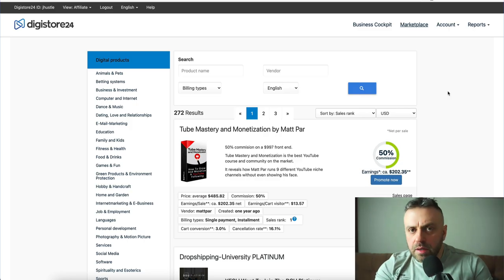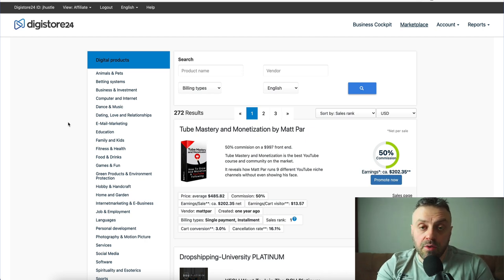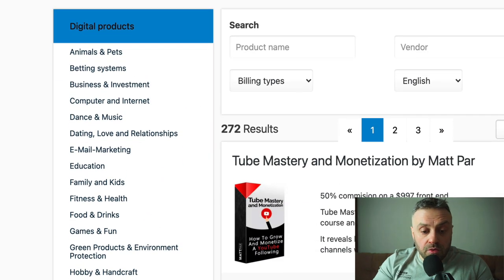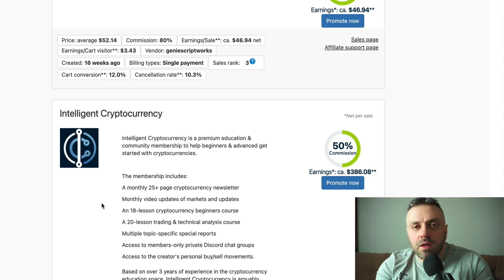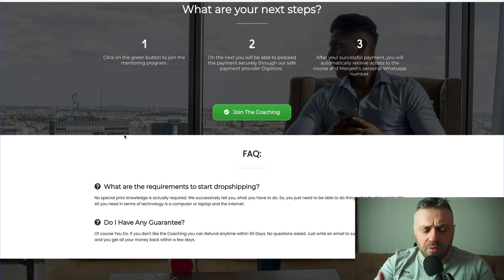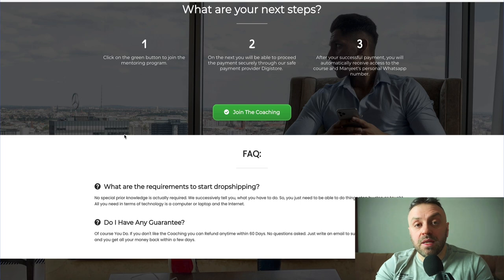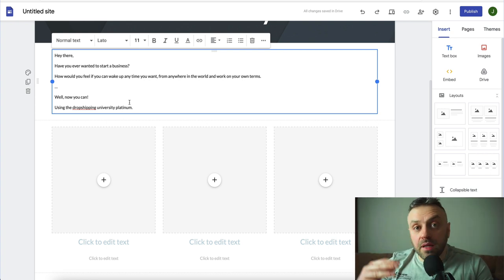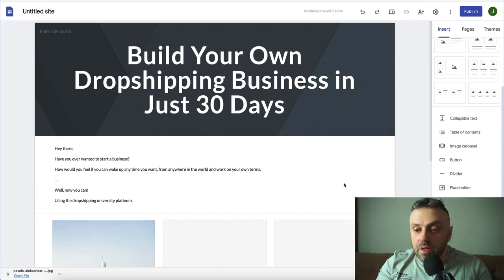$100-$1000/Week with DIGISTORE24 Affiliate Marketing FREE Traffic (FULL FREE COURSE FOR BEGINNERS)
✔️Worldwide Method ✔️ No Website ✔️ No Landing Page ✔️Free Tools ✔️ Free Traffic ✔️ High Conversions

$100-$1000/Week with Digistore24 Affiliate Marketing (FULL FREE COURSE FOR BEGINNERS)

In this video, I will show you how to make anywhere from $100-$1000/Week with Digistore24 affiliate marketing.